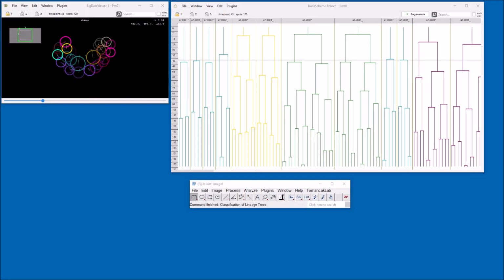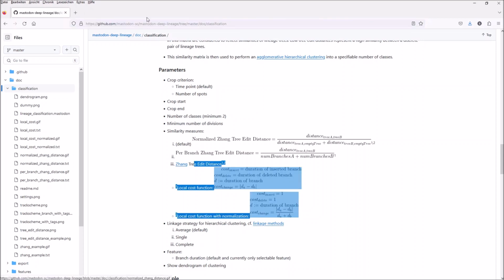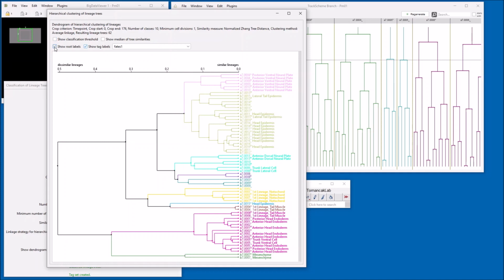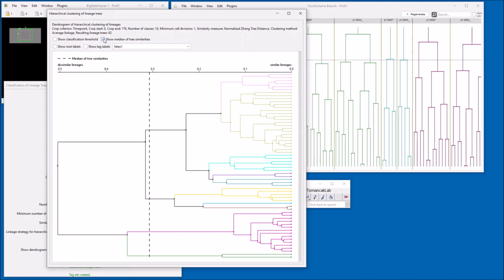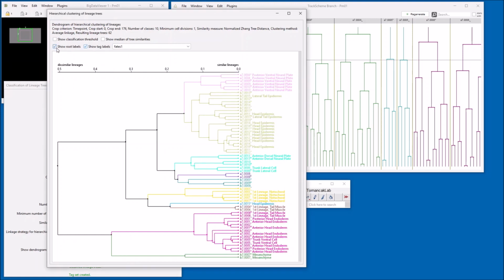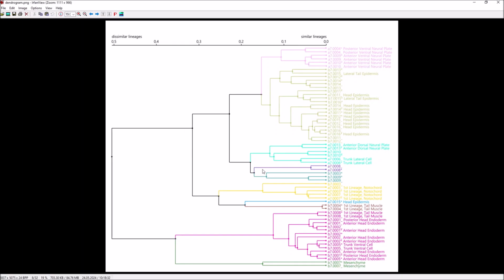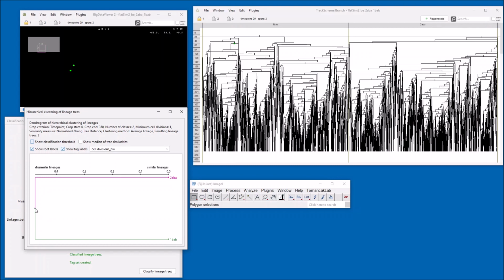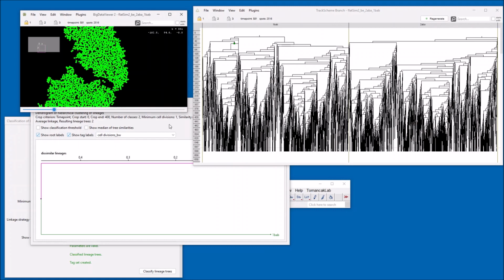Mastodon Deep Lineage Release 0.2.0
This video shows functionalities that have been released with the Mastodon Deep Lineage Release 0.2.0

* Two new similarity measures
* New UI elements in lineage classification result
* SVG/PNG Export of lineage classification result
* Similarity of two trees
* Performance benchmark